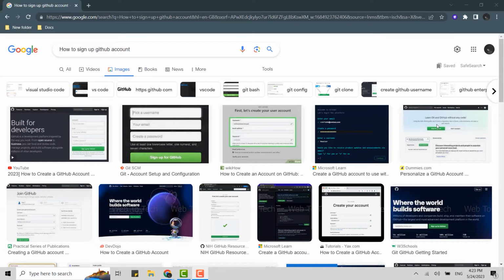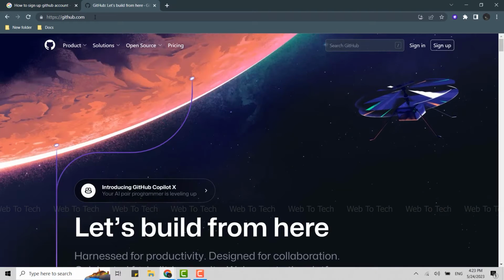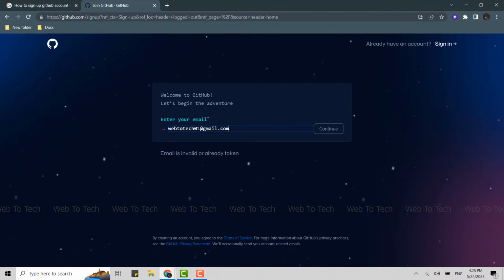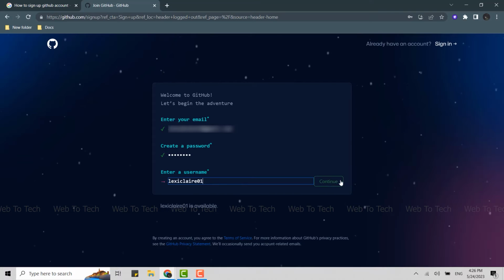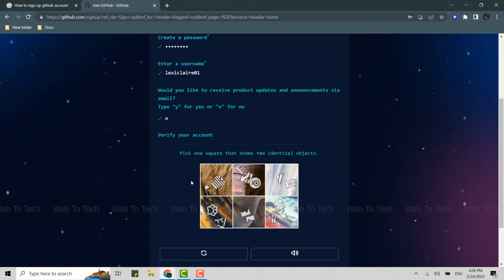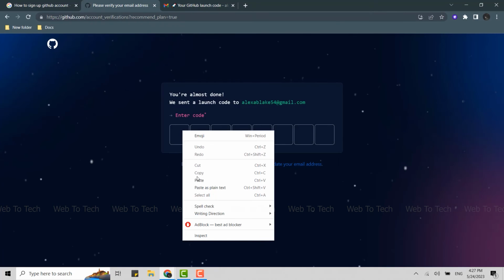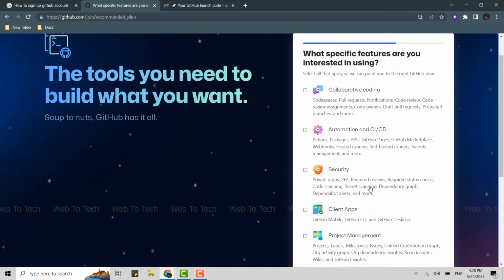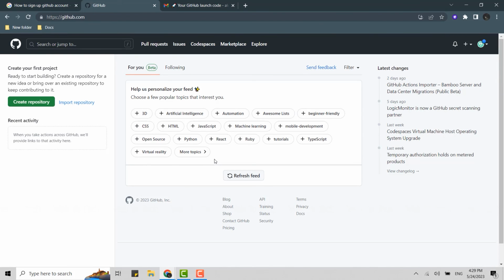How to Sign Up GitHub Account | GitHub Account Creation | GitHub Tutorial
GitHub is an cloud hosting services for software development. It is an code hosing platform  for version control and collaboration. GitHub is more user-friendly for developers.

Here in this tutorial video I'm going to show you on "How to Sign Up GitHub Account". Watch the video till end to learn the process for creating Github Account.

00:00 Channel Intro
00:05 What is GitHub?
00:34 Create GitHub Account
02:24 Outro